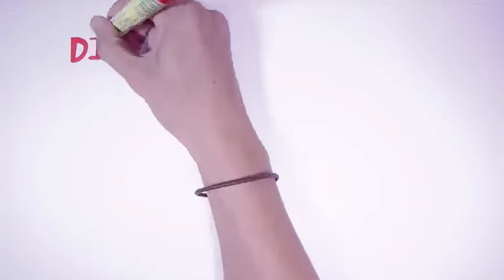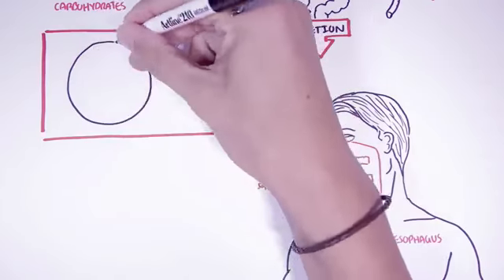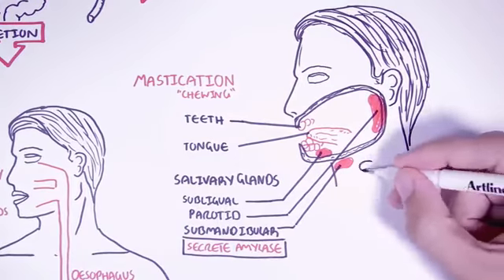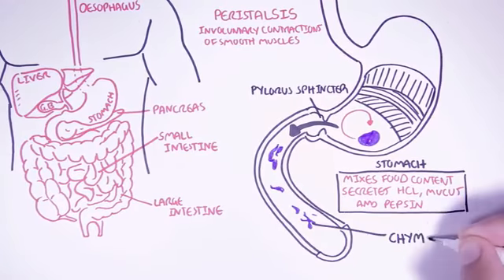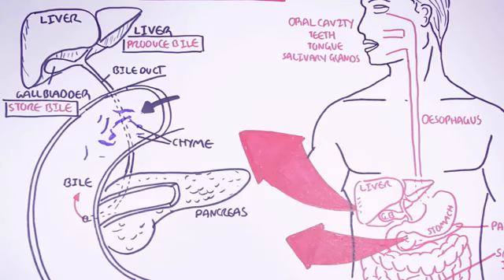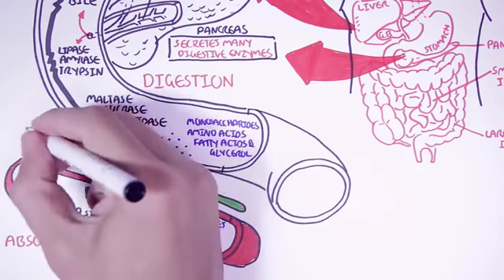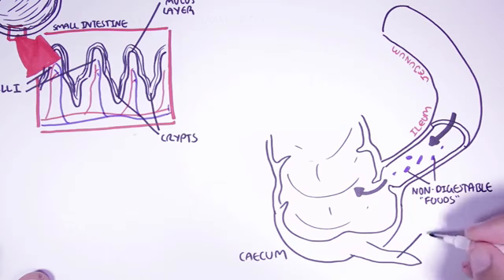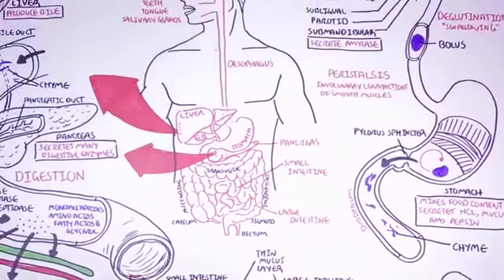Creative digestive system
Detail structure of digestive system